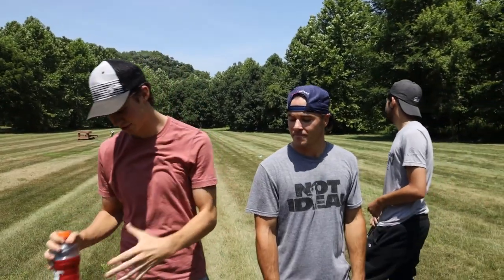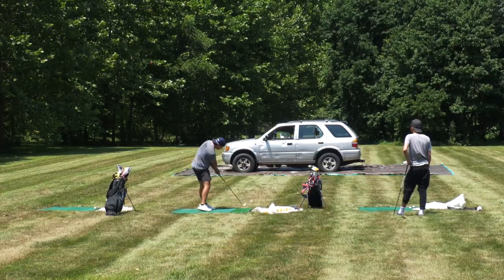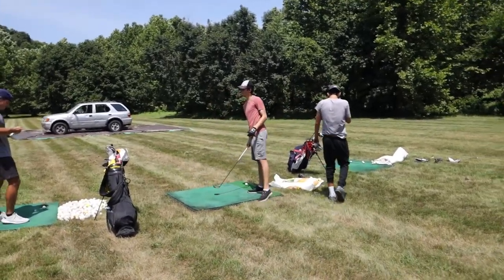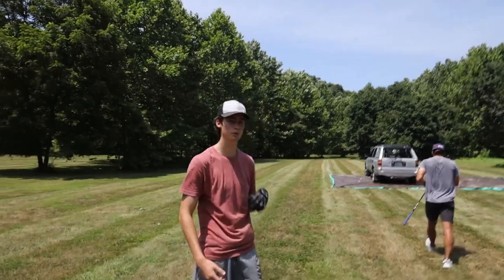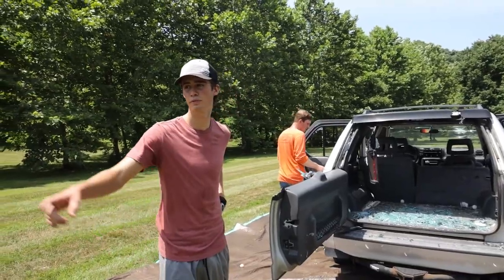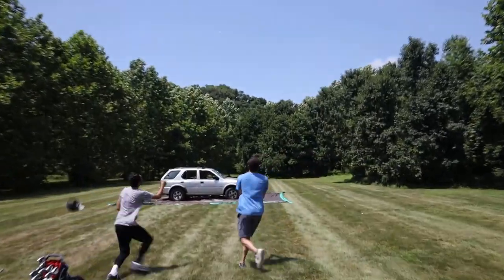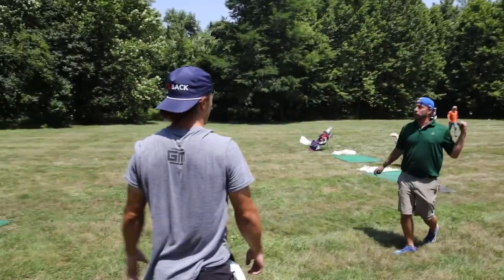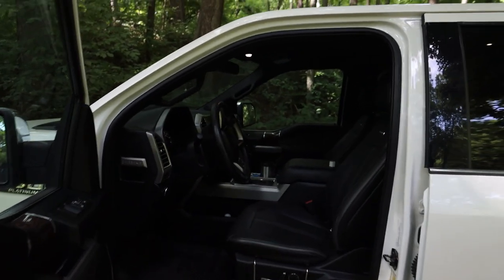Destroying My Friend's Car With Golf Balls And Buying Him a New One